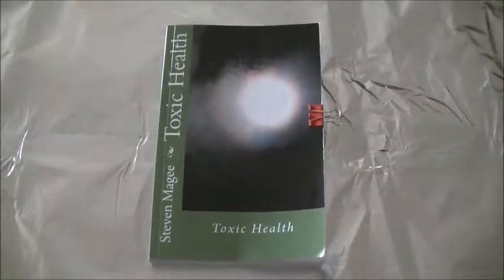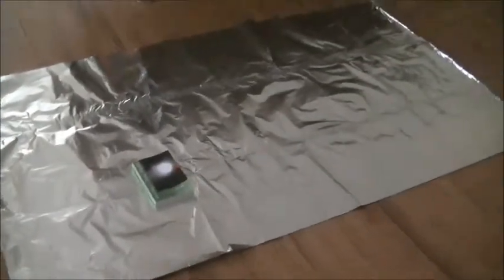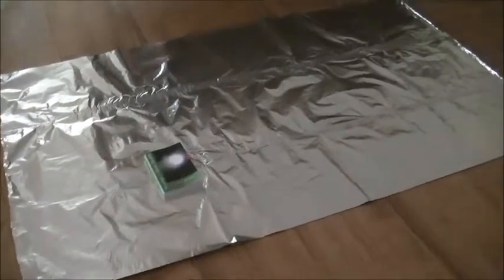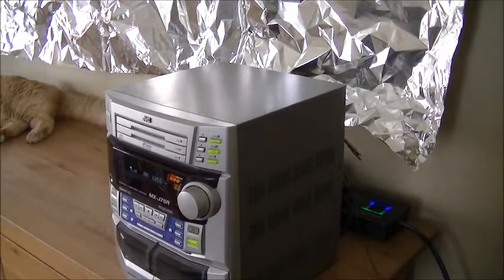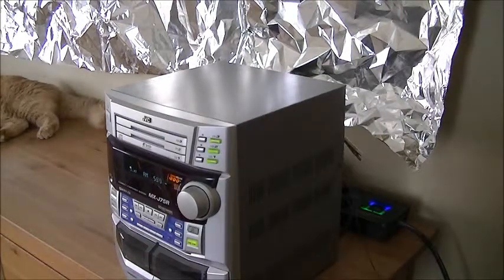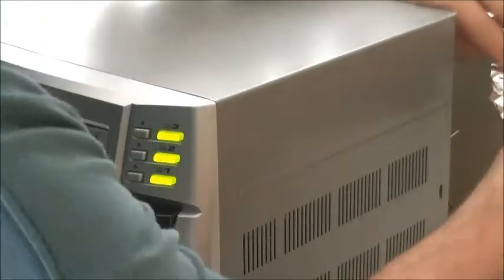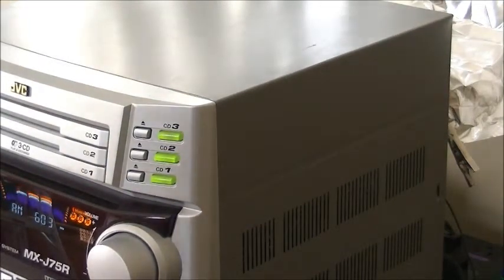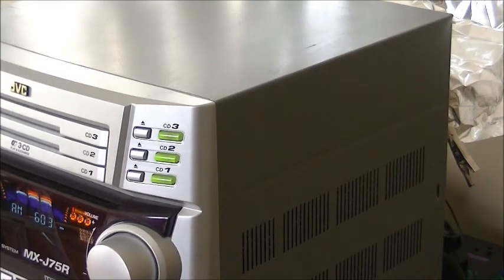Foil as an Antenna System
Many people report electromagnetic shielding with foil is superior to shielding with space blankets.  We test a sheet of foil that is the same size as a space blanket to see if it functions as a superior antenna system.  The sheet is 50"x83".